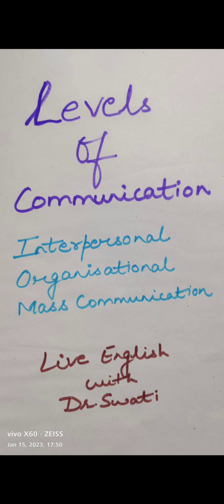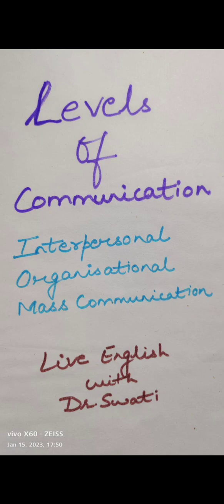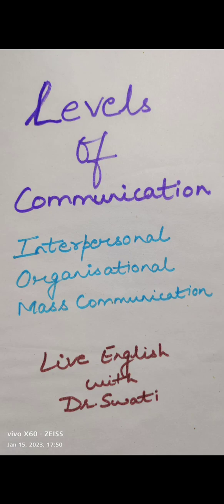Levels of communication, types of communication, interpersonal communication, mass, organizational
@magicians gaming up ‎@foreverfitdietrecipedeepik7247   ‎@EnglishClass101   ‎@EnglishSutraabyDr Swati Sharma
‎@English Language Academy.
@live English with Dr. swati
@beena rizvi
@anuj Singh